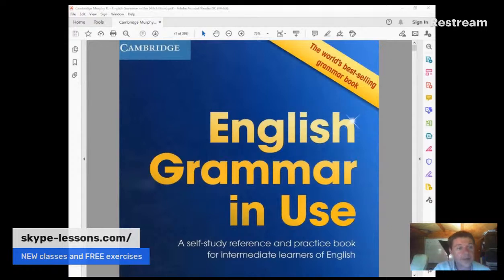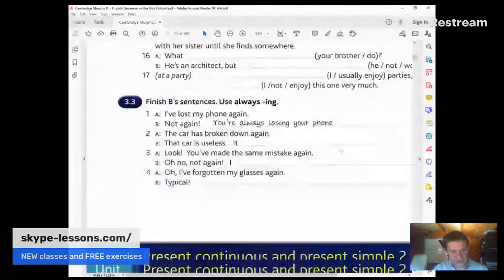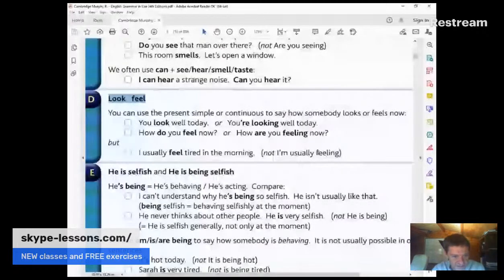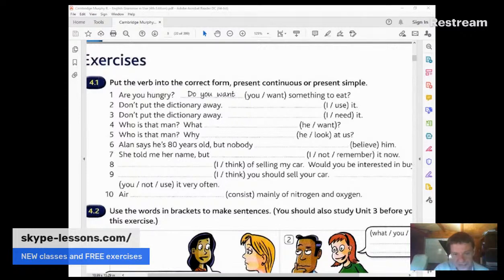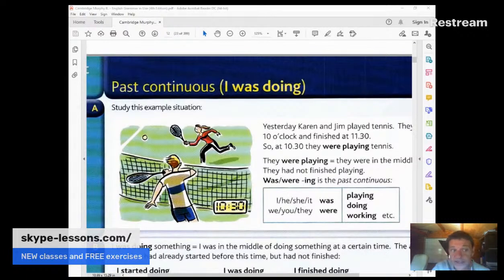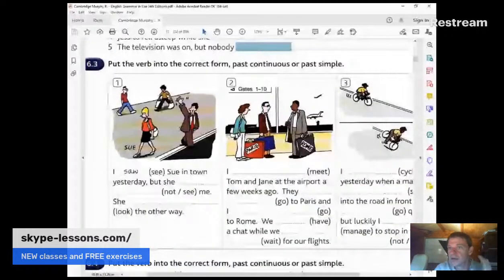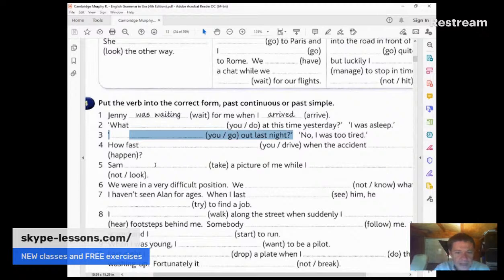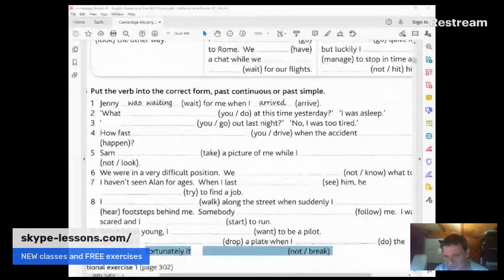Learn the Tenses with Raymond Murphy. (DID v WAS DOING)